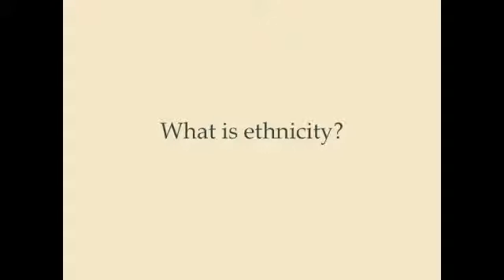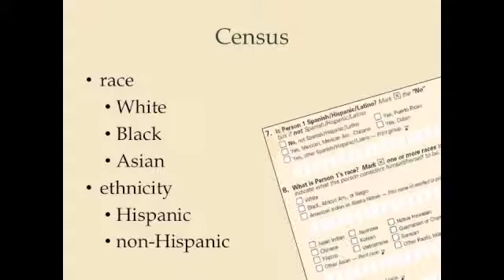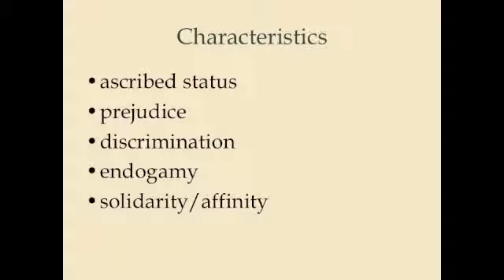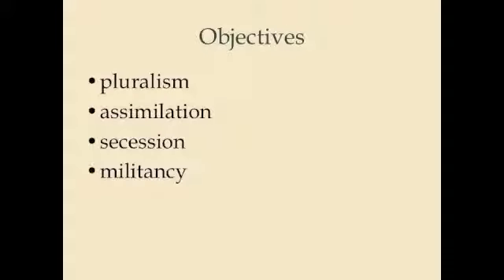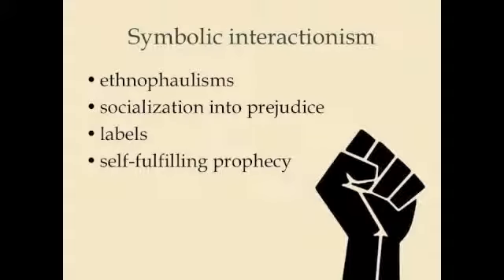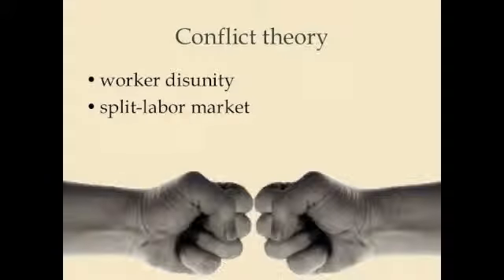Racial & Ethnic Inequality